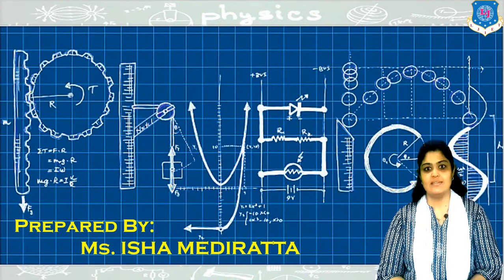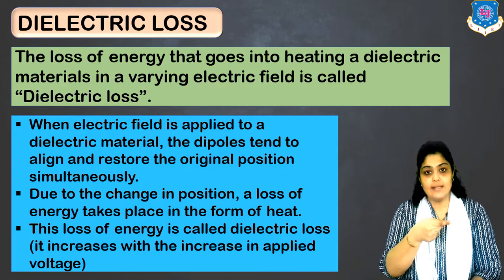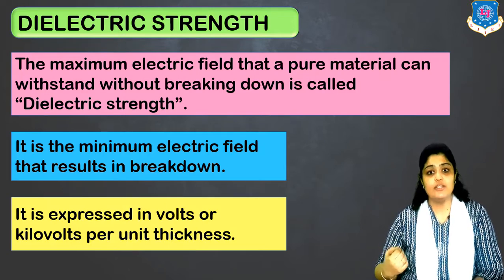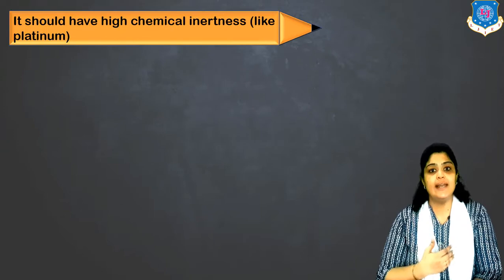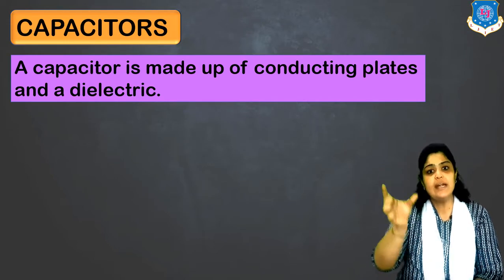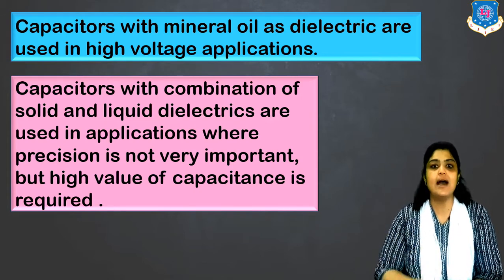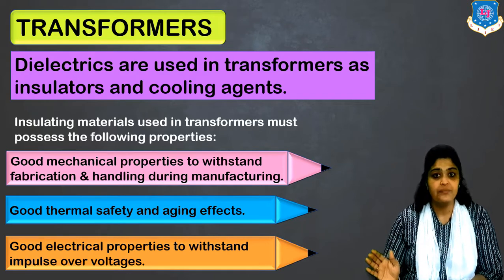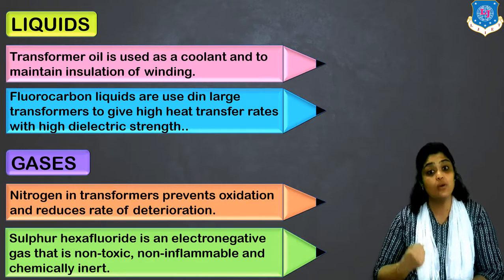Lec 04_Properties and applications of dielectrics | Physics | First year engineering